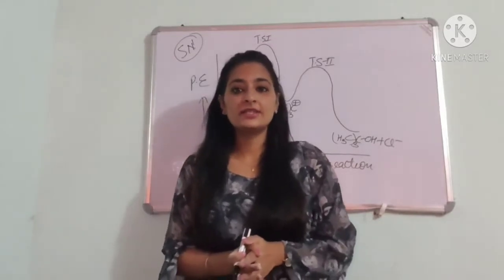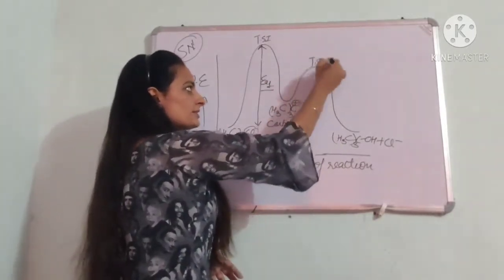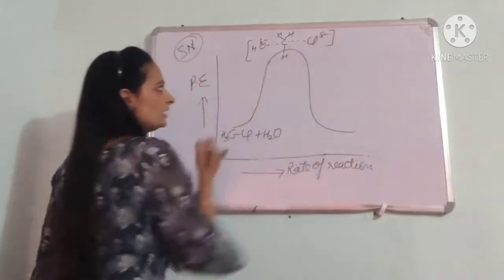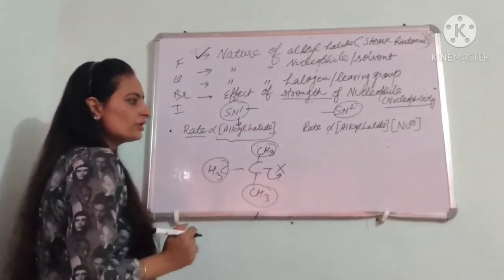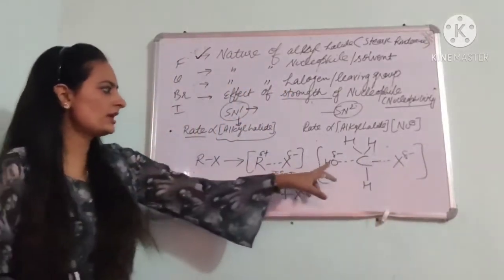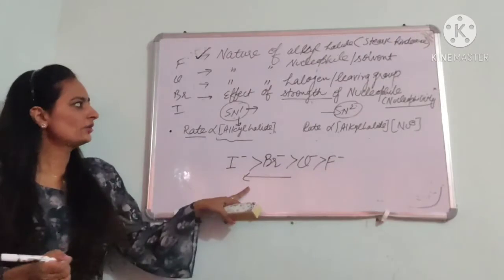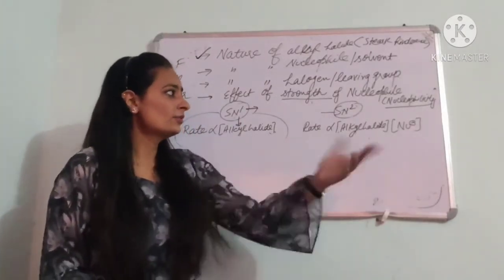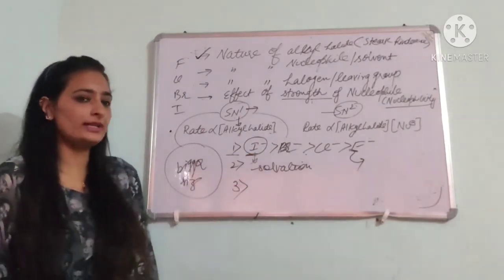SN1 & SN2 Reactions(Part-2)||Potential Energy Curve||Factors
-Comparison of potential energy curve of nucleophilic substitution reactions
-Comparison and discussion on various factors affecting Sn1 & Sn2 reaction.